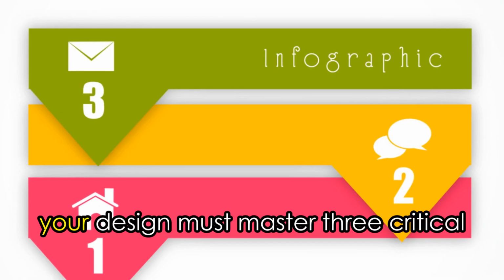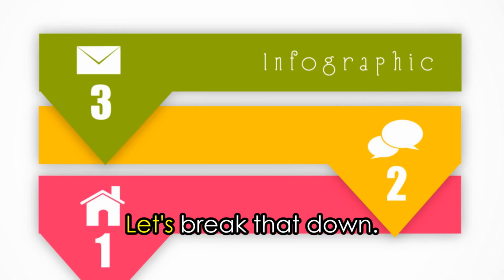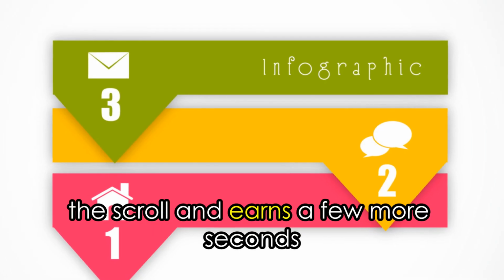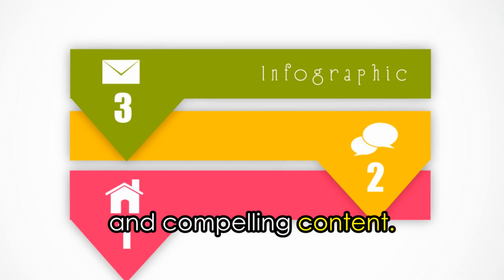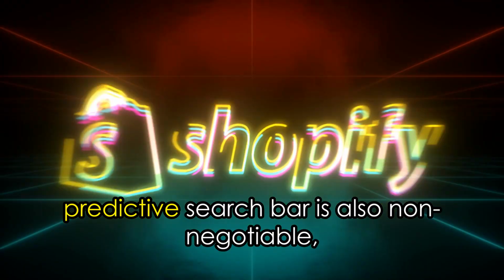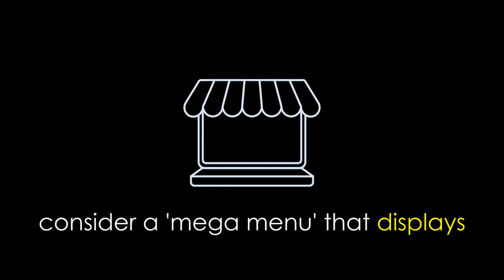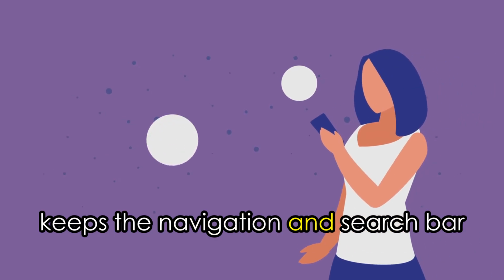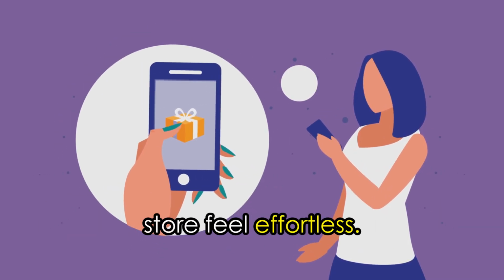Shopify Website Design ꟾ Shopify website design tutorial (2025)!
Ready to turn your online business dreams into reality? This Shopify website design tutorial is your ultimate guide to building a stunning, high-converting Shopify store from scratch. Whether you're tackling Shopify store setup, struggling with Shopify theme customization, or just wondering how to build a Shopify store that actually sells—this video has you covered.
Perfect for those diving into Shopify tutorial for beginners, we’ll walk you through Shopify store design challenges and show you how to create an online store with Shopify that’s optimized for both aesthetics and performance. From Shopify SEO to Shopify marketing, we’ll reveal the design secrets that help you make money online and grow your ecommerce empire.
You’ll learn how to set up a Shopify store, how to use Shopify, and even explore Shopify Dropshipping strategies tailored for success. Whether you're curious about Dropshipping for Beginners, how to start Dropshipping, or just want a Shopify tutorial that’s clear, actionable, and results-driven—this is the Shopify store setup step by step guide you’ve been waiting for.
Don’t miss out on the chance to elevate your digital marketing game and build a powerful online business with Shopify. Hit play and let’s design your future.

🔔Featured Shopify Speed Optimization Experts:
1. Anuj – ★ 5.0 rating
Top-rated expert in Shopify speed optimization and conversion-focused redesigns. Known for delivering results within 24 hours, enhancing both store responsiveness and sales performance.

2. Ahmed – ★ 5.0 rating
A highly-rated Shopify performance engineer with 3,500+ verified reviews.
Expert in mobile and desktop speed enhancement, ensuring faster load times and higher Google PageSpeed scores for seamless customer experiences. 👉 Profile

3. Kreativo Pro – ★ 4.9 rating
Renowned for professional store optimization and web performance tuning across Shopify and WordPress. Delivers measurable improvements in PageSpeed Insights and Core Web Vitals, optimizing every layer for superior site performance. 👉 Profile

4. Cody – ★ 4.9 rating
Top-rated Shopify performance expert with 3,700+ positive reviews.
Specializes in Shopify speed optimization and conversion rate improvement through advanced code cleanup, image compression, and theme optimization. 👉 Profile

5. Savitri D – ★ 4.9 rating
Experienced Shopify speed and SEO optimization specialist.
Improves GTMetrix and Google PageSpeed scores through smart theme compression, lazy loading, and code restructuring. 👉 Profile

Welcome to Dropshipping Products Mastery
Your shortcut to eCommerce success! This channel is your go-to resource for mastering the art of dropshipping—from finding winning products and building high-converting Shopify stores to scaling with paid ads and automation. Whether you're a complete beginner or looking to level up your online business, we break down proven strategies, real case studies, and insider tips to help you accelerate your journey to financial freedom.
🔹 Weekly tutorials & walkthroughs
🔹 Product research hacks
🔹 Shopify & marketing tips
🔹 Real-time store audits